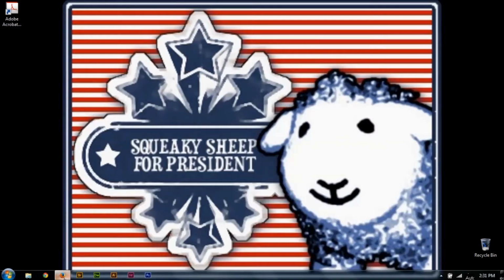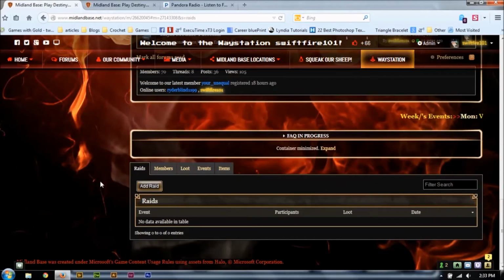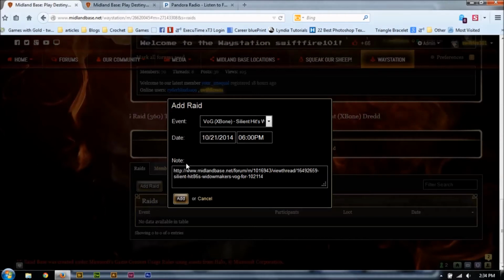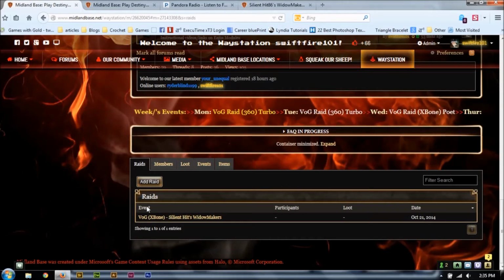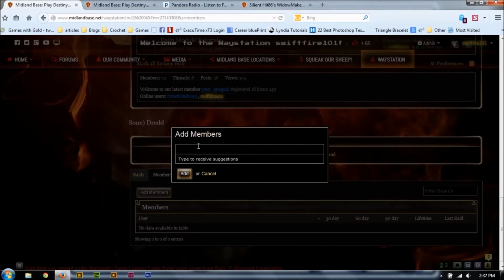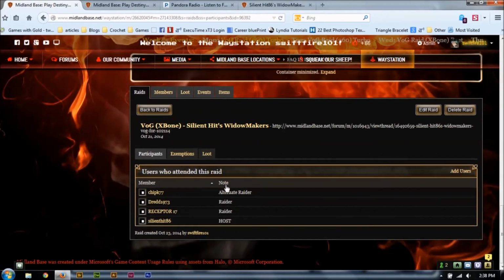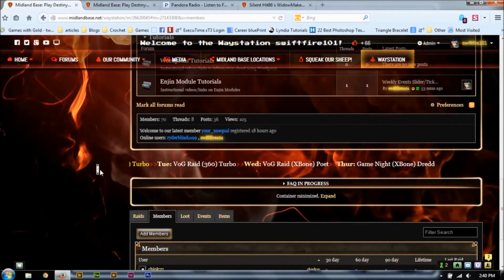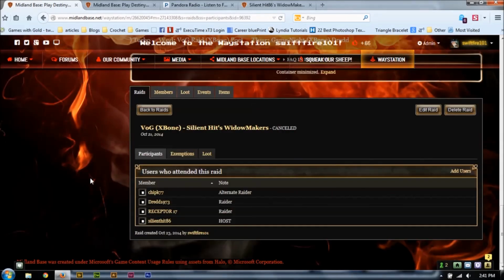How To: Setup a Raid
Raid module tutorial video